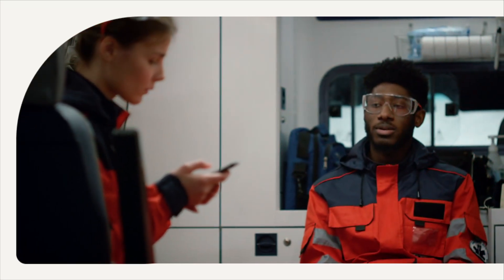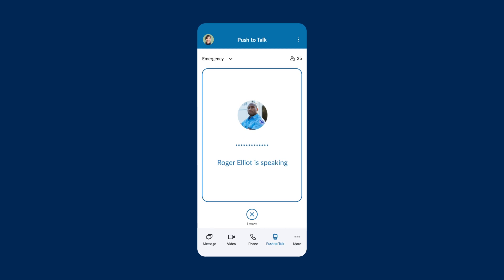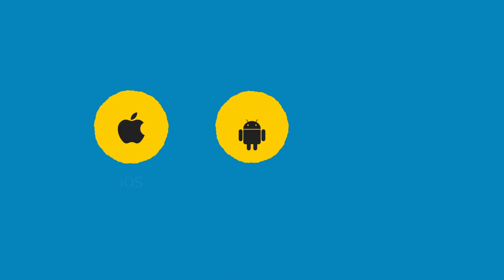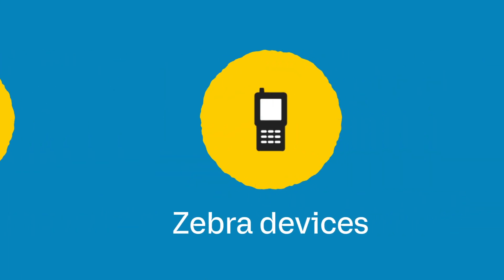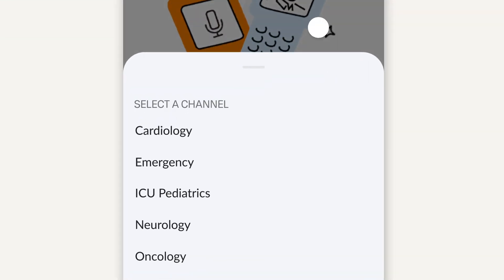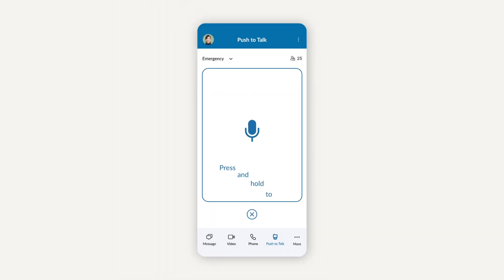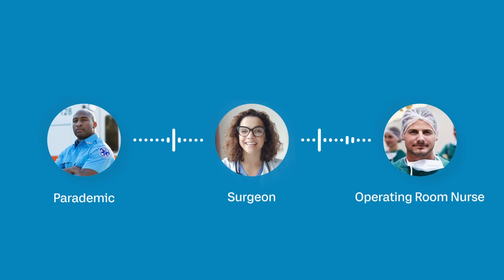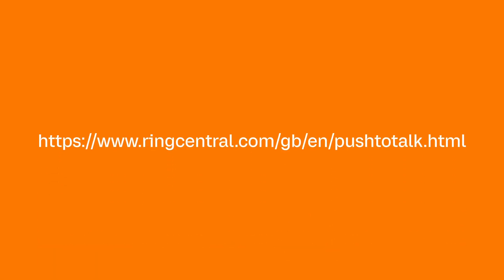Introducing RingCentral for Frontline Workers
RingCentral’s powerful frontline workforce solution provides instant, clear and secure voice communications for frontline teams at the push of a button, turning employee- or company-owned devices into smart walkie-talkies.